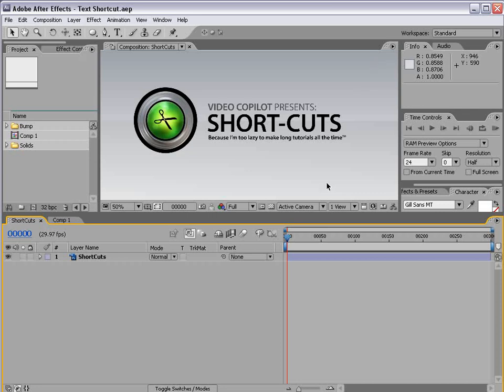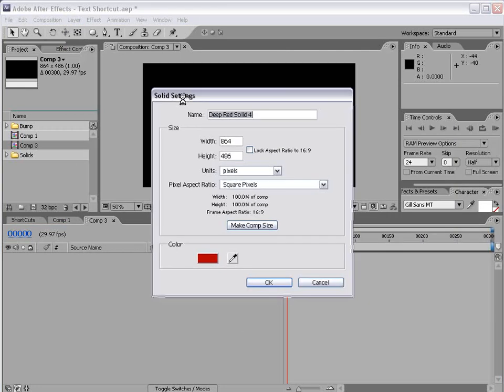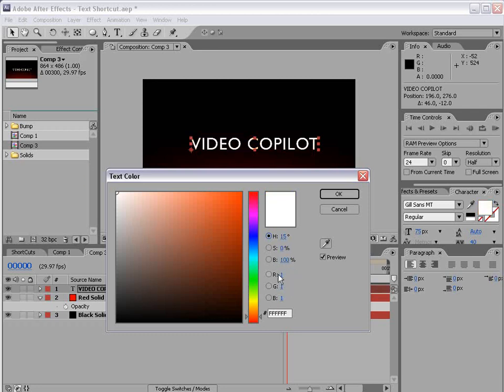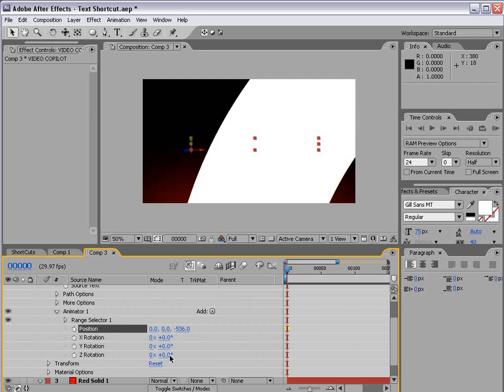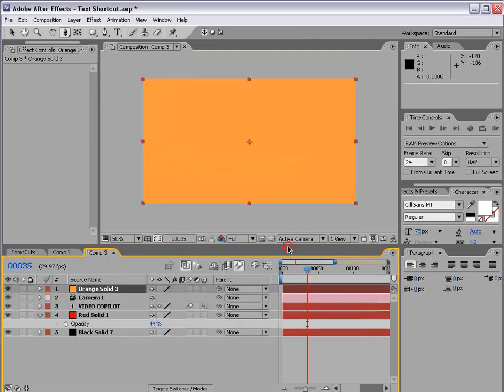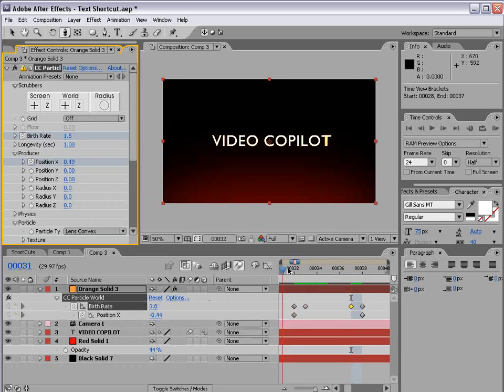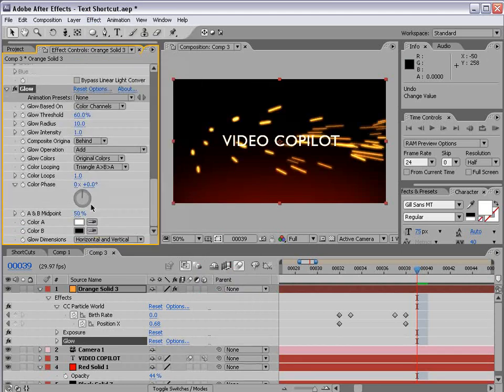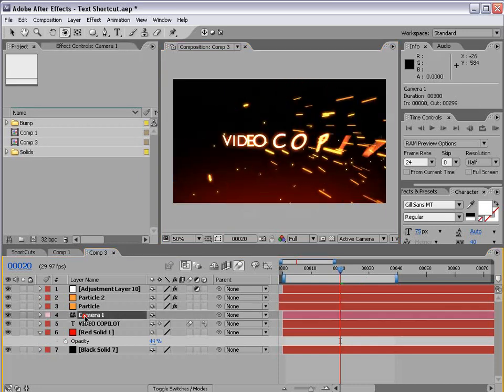66 3D Sparks Title (videocopilot) by